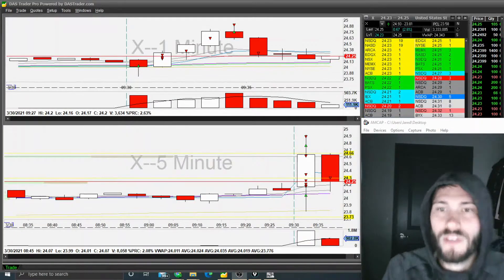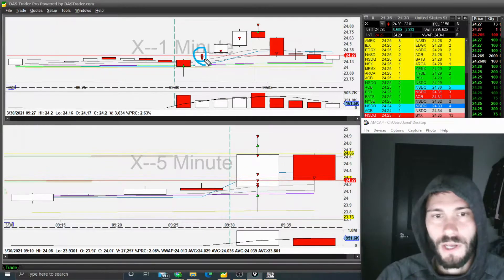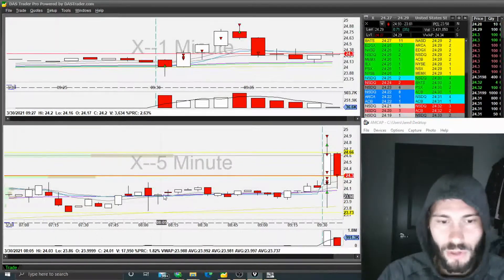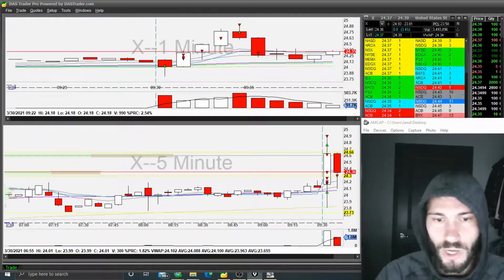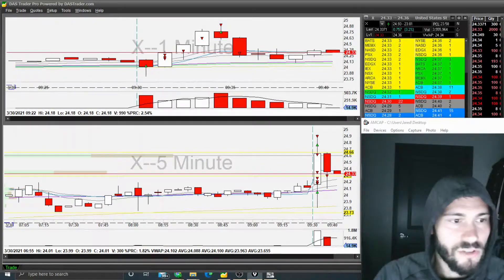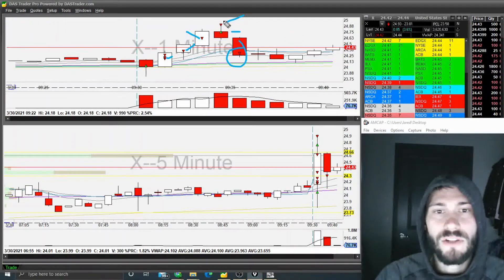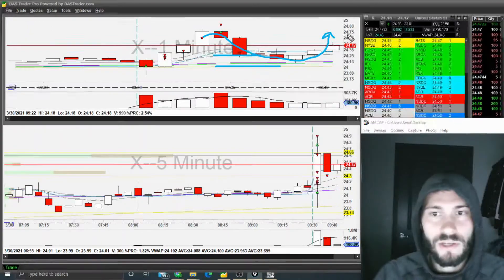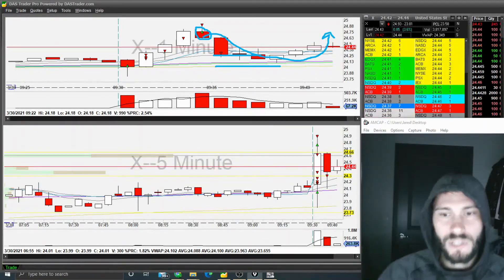One & Done Day Trading Recap on $X | March 30, 2021 +66% DAILY PROFIT TARGET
I am happy with my long trade on $X. $24 was an obvious sign of support because of the even dollar number and the various MAs at that level. I took it long with the loss of $24 as my stop out.

Improvements: More patience is needed with my second and third scale outs and I shouldn't have made the add where I did. It raised my breakeven too high.